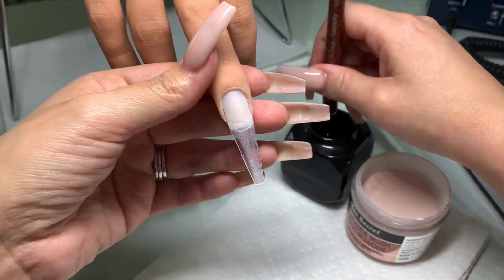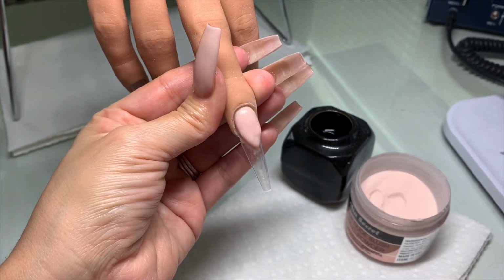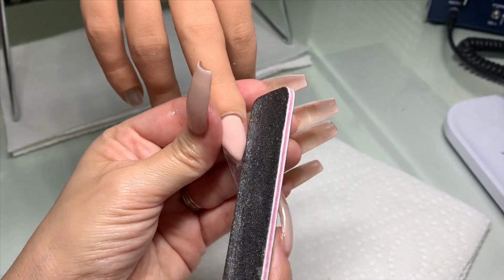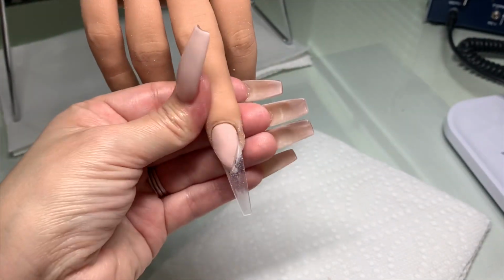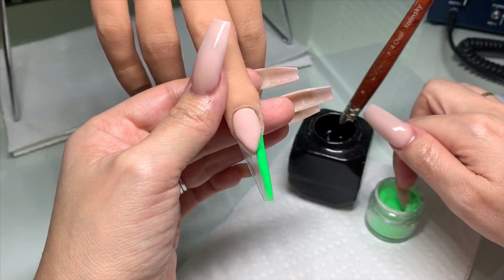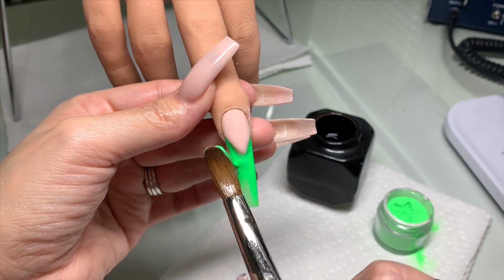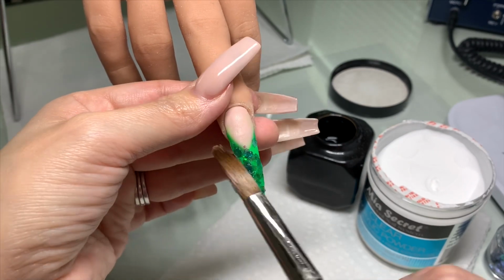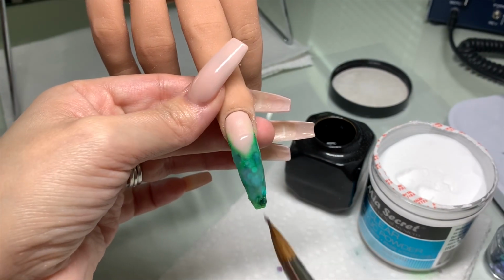Green Design Tutorial 🍀 Glitter Jewels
Green glitter bling nail. Glows in black light! So pretty.